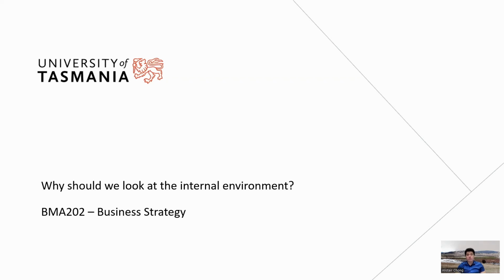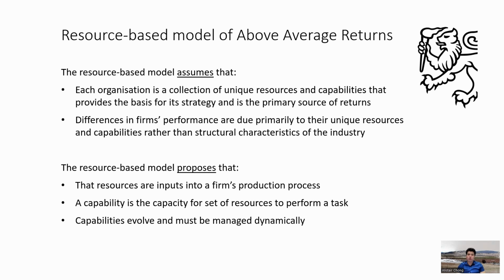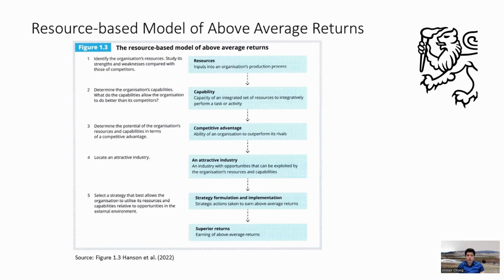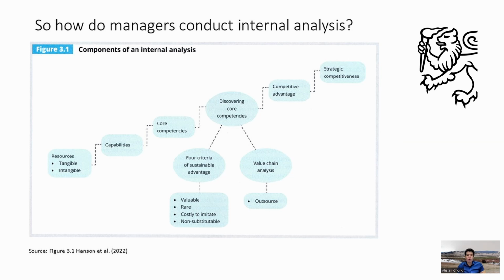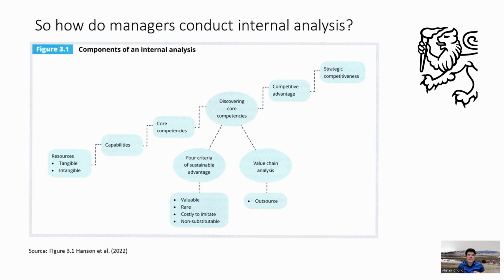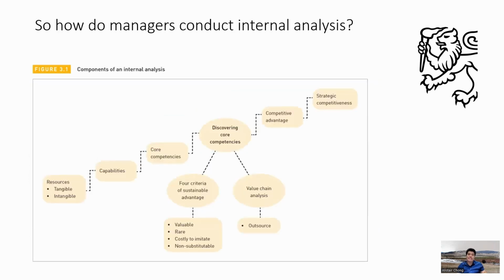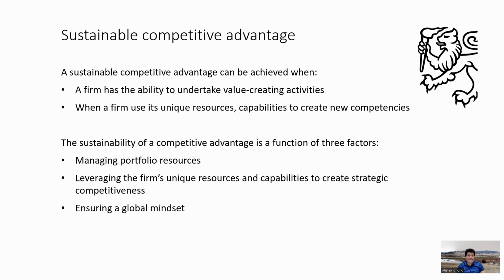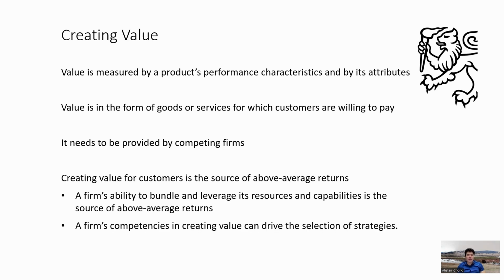Business-level strategy - Part 1